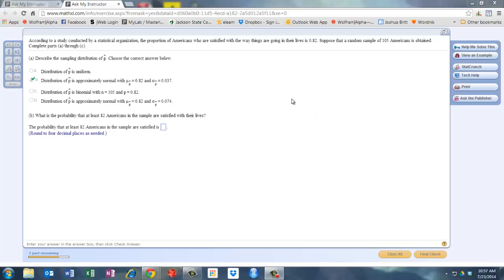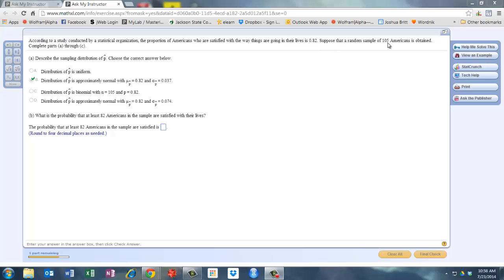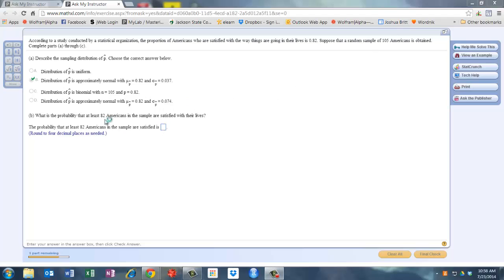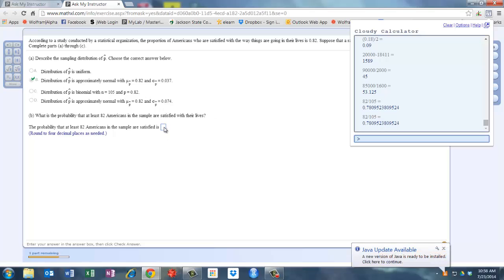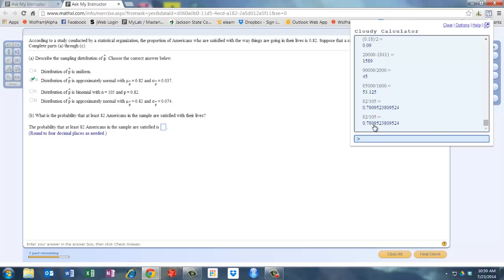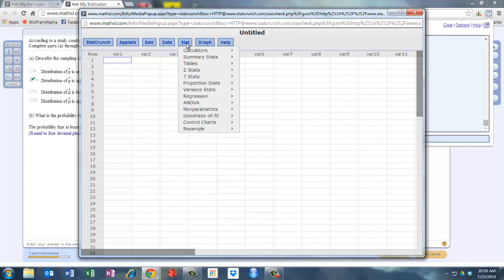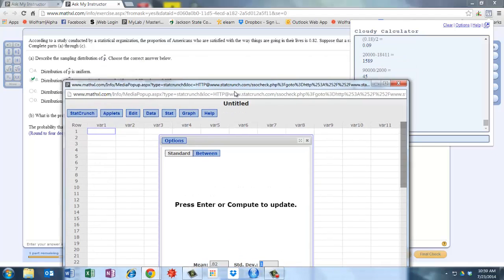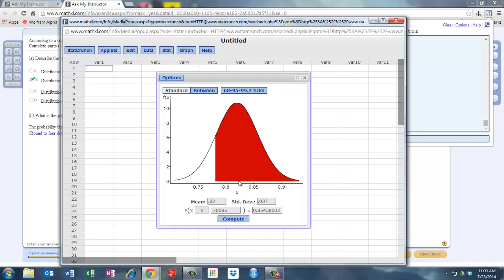Section 8.2 Homework (Question # 9)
Objective: Compute probabilities of a sample proportion.